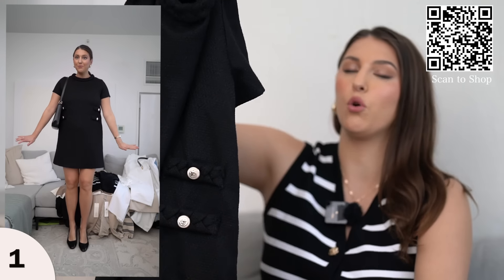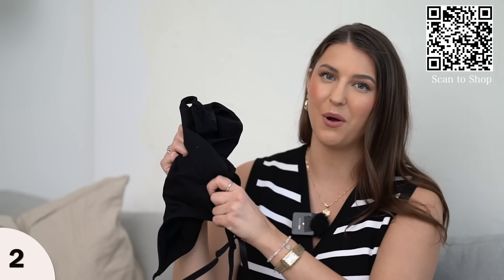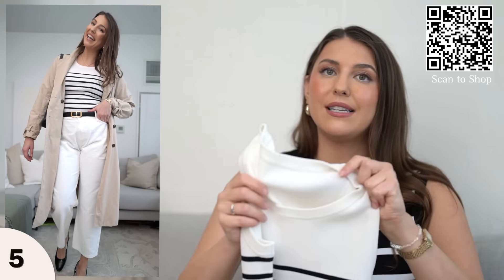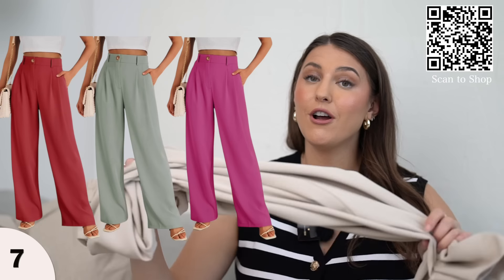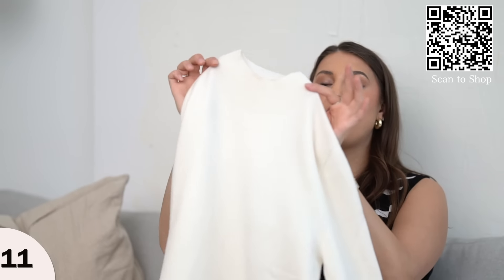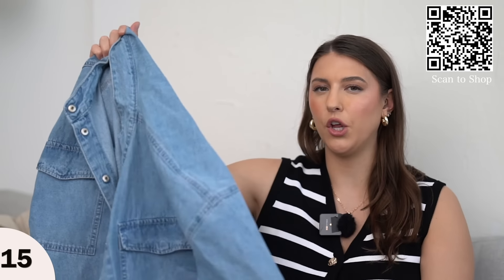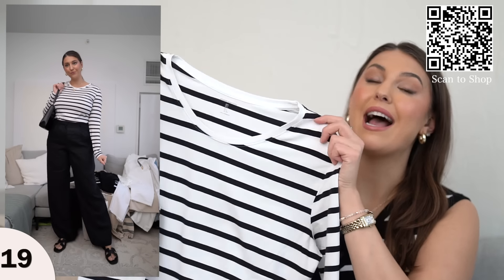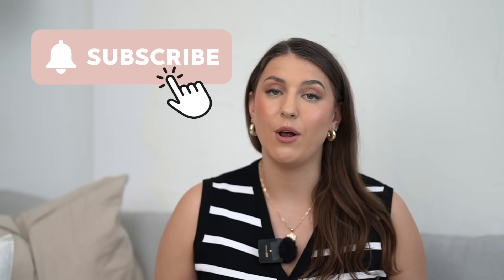Amazon Must Haves for Spring Fashion 🌸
Amazon must-haves for spring outfits. these are perfect pieces for an ultimate Amazon Spring Capsule wardrobe!

Measurements/Sizing:
Height: 5'10
Bust: 40
Waist: 33
Hips: 44 Inches (size 12/14 jeans)
9.5 Shoes

CAMERA GEAR